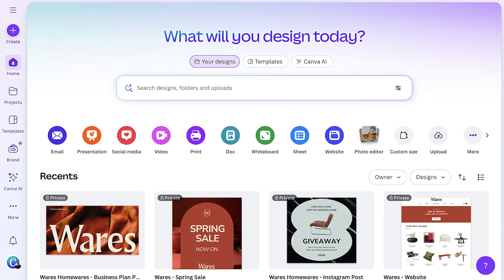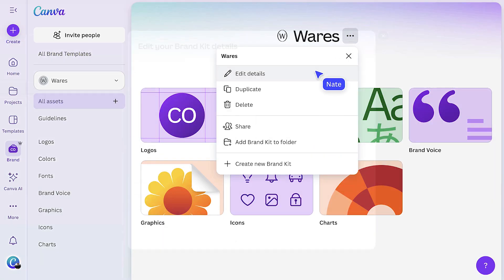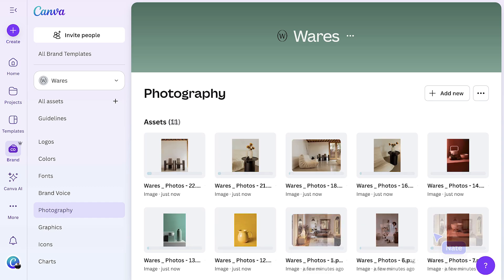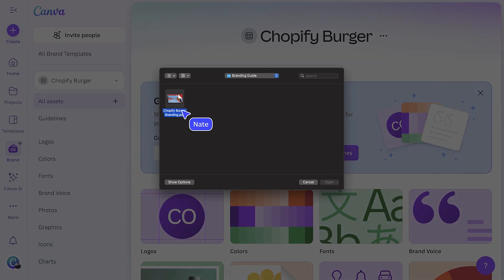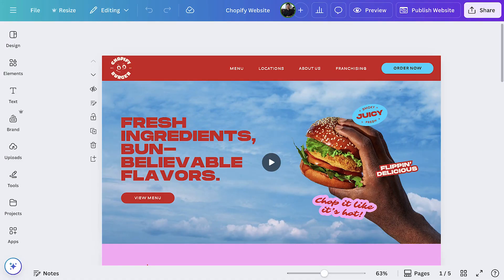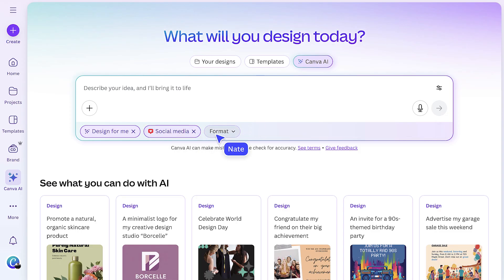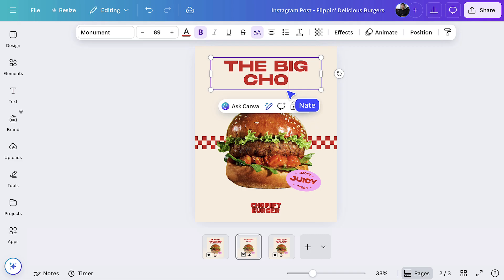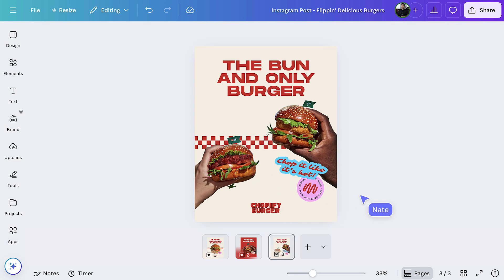Keep your brand consistent with AI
🔖 This video is part of the Scale creative campaigns course and certification.

Learn how to scale your brand without losing consistency. Canva’s AI-powered brand tools ensure your campaigns stay on-brand, from quick setup to advanced brand governance.

00:32 Set up and customize your Brand Kit with AI
02:36 Generate AI-powered, brand-aligned assets
04:16 Apply Brand Kit Match to existing designs instantly
00:00 Use integrated brand guidance in the editor
00:00 Organize assets with AI smart tagging and enforce brand usage in AI designs